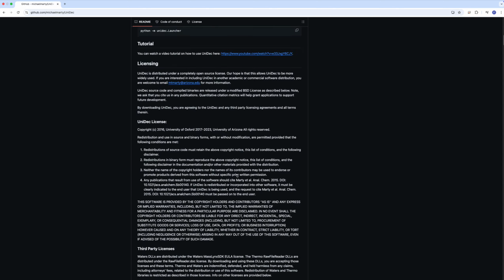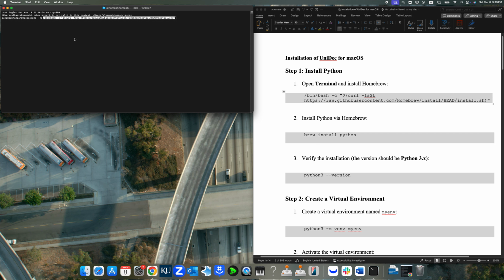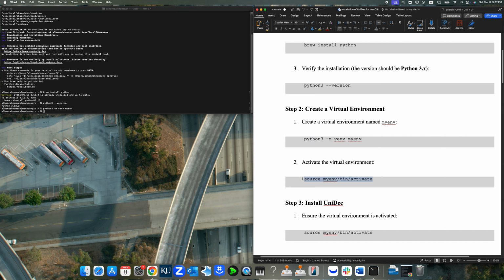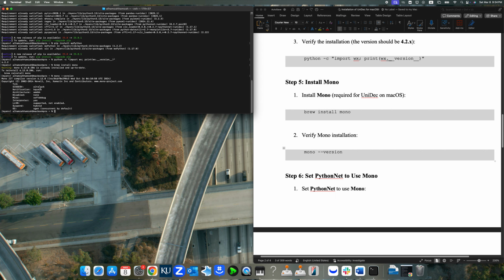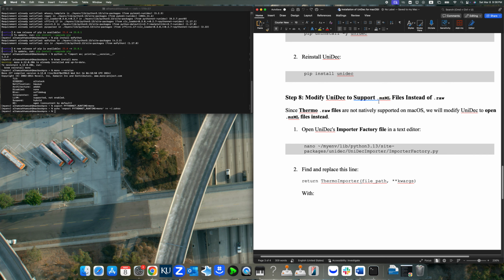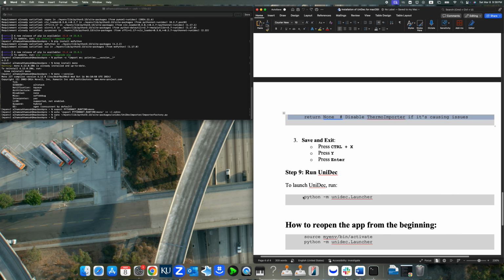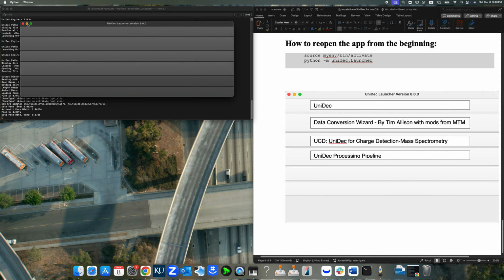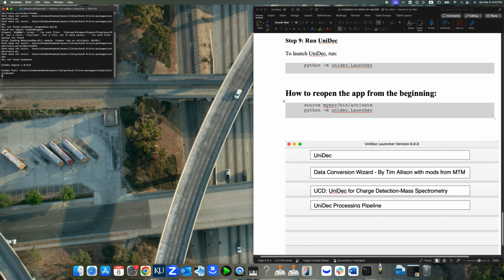How to Install UniDec on macOS | Step-by-Step Guide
In this video, I'll walk you through the step-by-step process of installing UniDec on macOS. UniDec is a powerful tool for deconvoluting mass spectrometry data, and setting it up on a Mac can be tricky. I'll guide you through:

✅ Downloading UniDec for macOS
✅ Installing dependencies and setting up Python (if needed)
✅ Running UniDec for the first time
✅ Troubleshooting common installation issues
Instruction:
Step1:
1. Open UniDec's Importer Factory file in a text editor:

Note: You probable Run it but did not work it because  you need to put (.) symbol between raw and githubusercontent.com above

2. Install Python via Homebrew:
3. Verify the installation (the version should be Python 3.x):
python3 --version

Step 2: Create a Virtual Environment
1. Create a virtual environment named myenv:
python3 -m venv myenv
2. Activate the virtual environment:
source myenv/bin/activate

Step 3: Install UniDec
1. Ensure the virtual environment is activated:
source myenv/bin/activate
2. Install UniDec:
pip install unidec

Step 4: Install wxPython
1. Ensre the virtual environment is still activated:
source myenv/bin/activate
2. Install wxPython:
pip install wxPython
3. Verify the installation (the version should be 4.2.x):
python -c "import wx; print(wx.__version__)"

Step 5: Install Mono
1. Install Mono (required for UniDec on macOS):
brew install mono
2. Verify Mono installation:
mono --version

Step 6: Set PythonNet to Use Mono
1. Set PythonNet to use Mono:
export PYTHONNET_RUNTIME=mono
2. Make this change permanent:
echo 'export PYTHONNET_RUNTIME=mono'  ~/.zshrc

Note: You probable Run it but did not work it because  you need to put double greater-than symbol between mono' (here)  and ~/.zshrc

Step 7: Reinstall UniDec to Ensure All Dependencies Are Installed
1. Uninstall UniDec:
pip uninstall -y unidec
2. Reinstall UniDec:
pip install unidec

Step 8: Modify UniDec to Support .mzML Files Instead of .raw
Since Thermo .raw files are not natively supported on macOS, we will modify UniDec to open .mzML files instead.
1. Open UniDec's Importer Factory file in a text editor:
nano ~/myenv/lib/python3.13/site-packages/unidec/UniDecImporter/ImporterFactory.py
2. Find and replace this line:
return ThermoImporter(file_path, **kwargs)
With:
return None  # Disable ThermoImporter if it's causing issues
3. Save and Exit:
o Press CTRL + X
o Press Y
o Press Enter

Step 9: Run UniDec
To launch UniDec, run:
python -m unidec.Launcher

How to reopen the app from the beginning:

source myenv/bin/activate
python -m unidec.Launcher